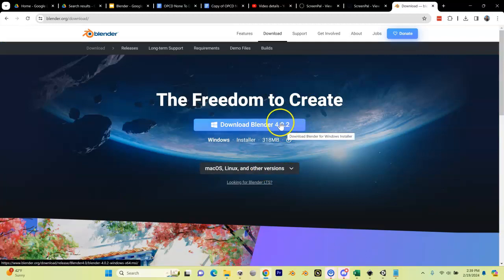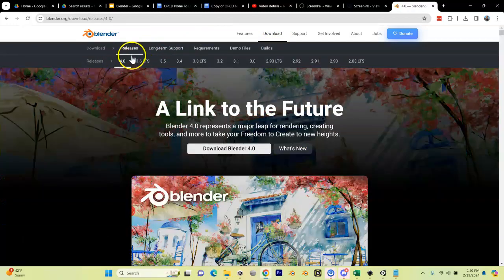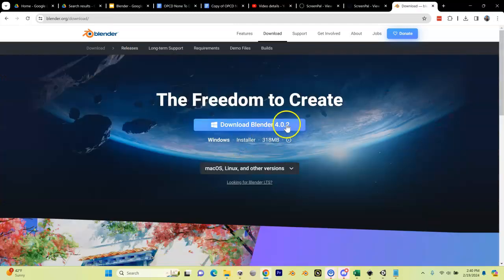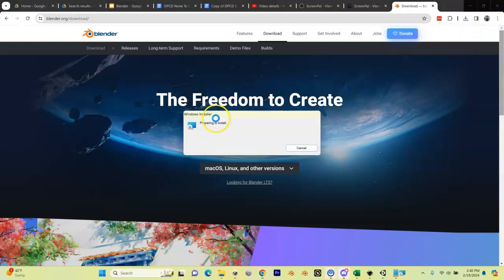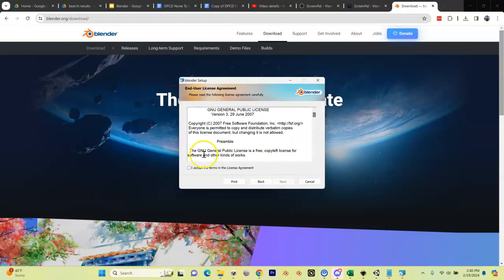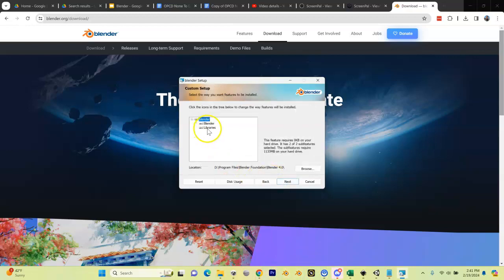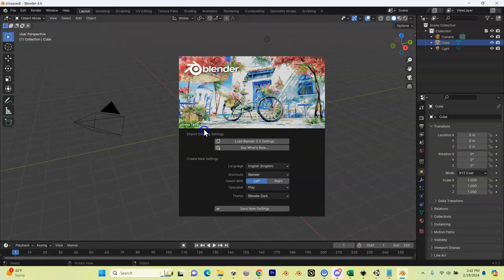Installing Blender 4.0.2